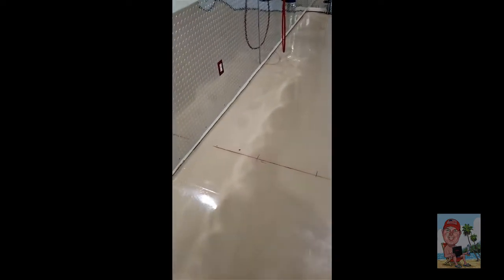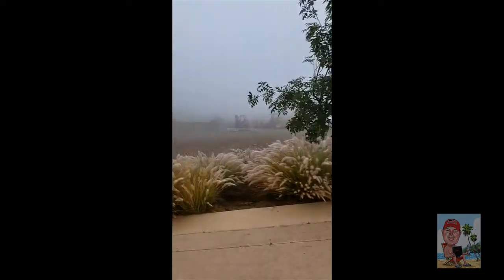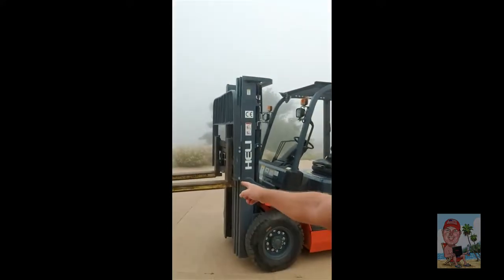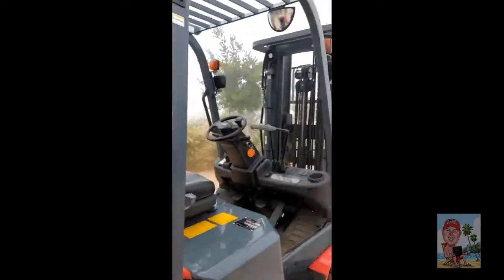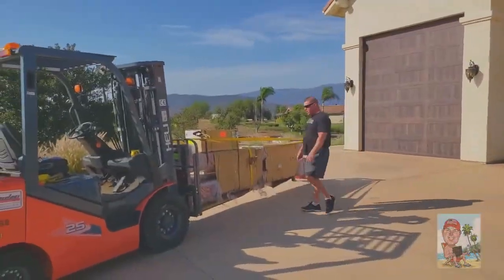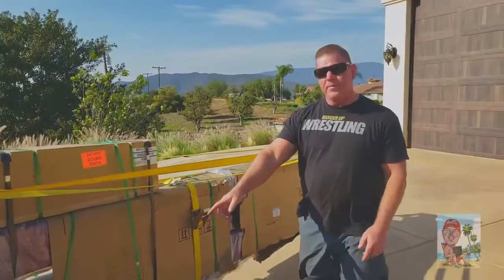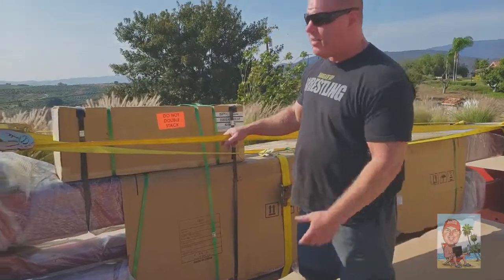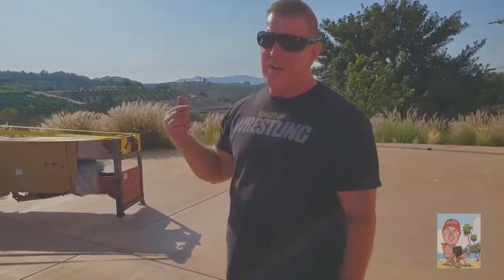Auto Lift - Launch Tech TLT 211 - Fork Lift Delivery - Saga No.1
Video #1 in a series showing the install of the LaunchTech (Launch Tech) TLT211 - 11,000 lb Two (2) post asymmetric auto lift. Actually it's more a versymmetric lift.

Everything from the forklift rental, to the final video is pretty raw with fast forwards on the boring parts so you can slow down the video if you want to hear what I'm saying in those parts. Also show some tips and tricks I learned along the way.

You can get a similar lift at amazon

I also bought this transmission lift
This 20 Gallon oil reservoir
And this engine stand